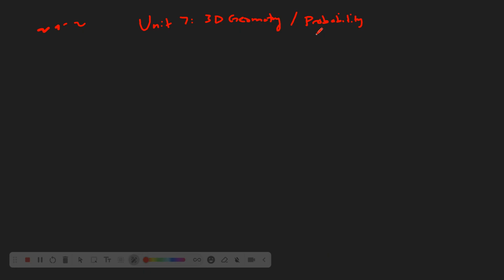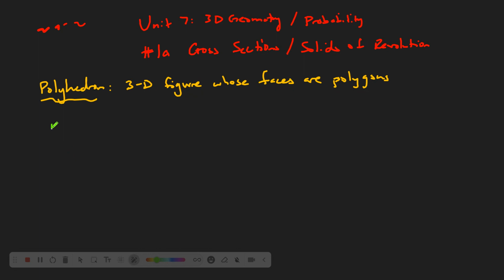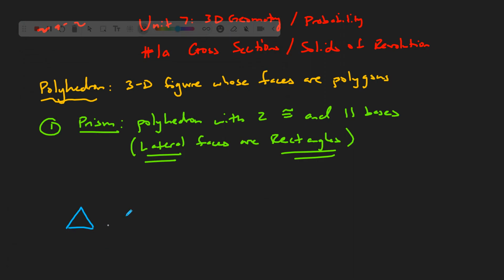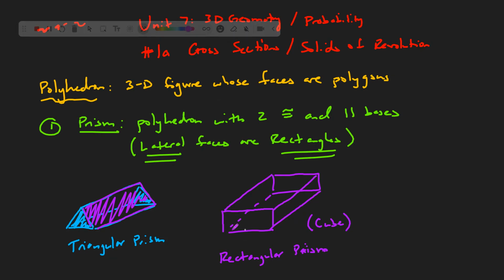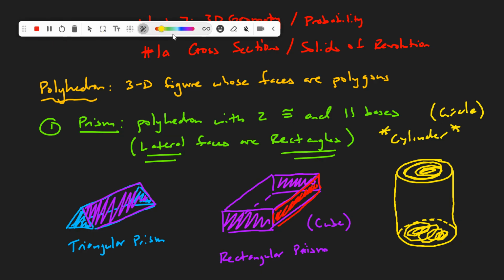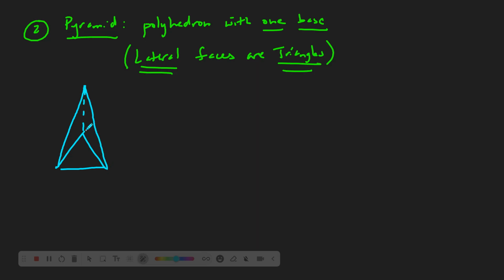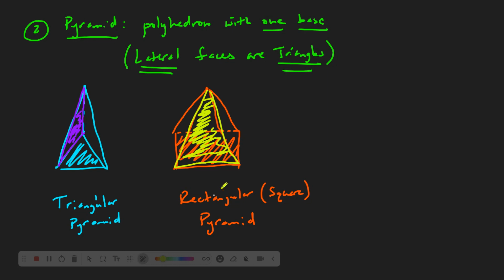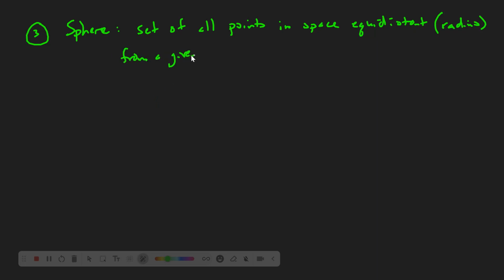PLP Geo Unit 7 1a Cross Sections / Solids of Revolution